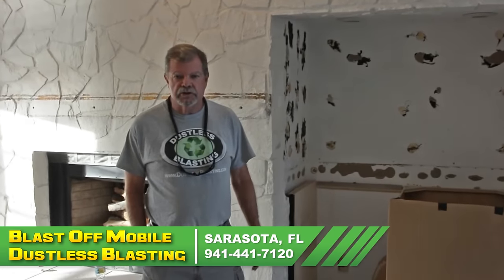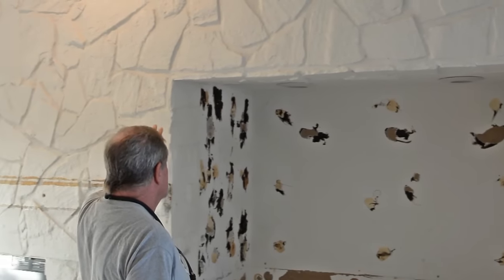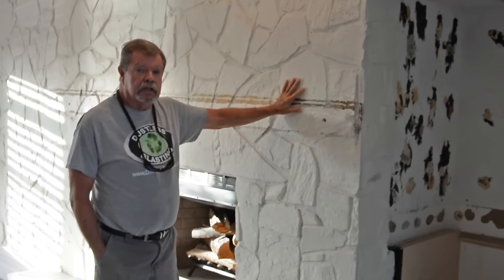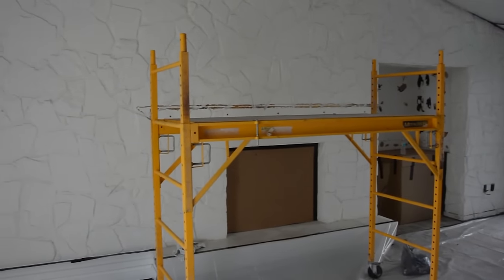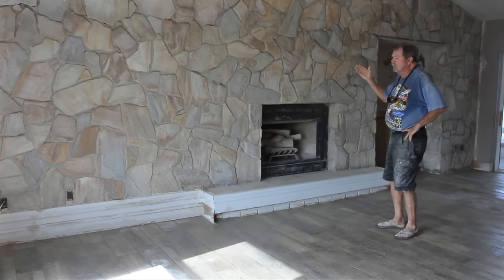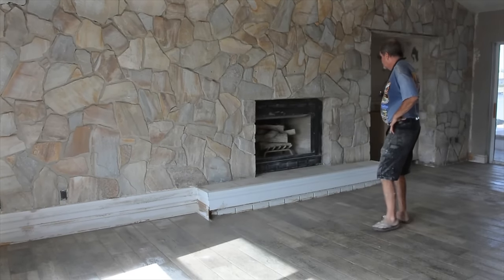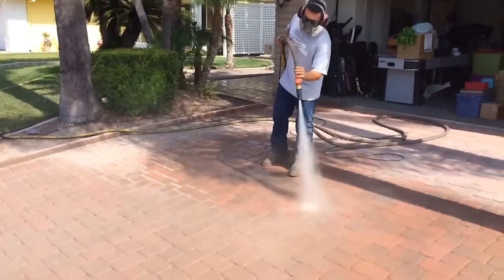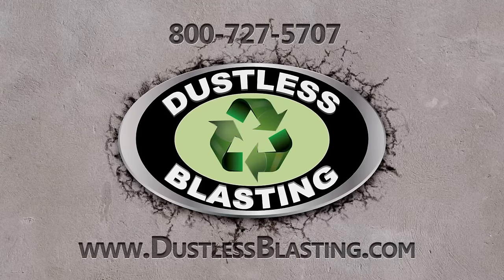REMOVE PAINT FROM STONE with the Dustless Blaster!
Watch this indoor residential paint removal job from a natural stone wall and fireplace! Thanks to Blast Off Mobile Dustless Blasting in Sarasota, FL for sending us his video!